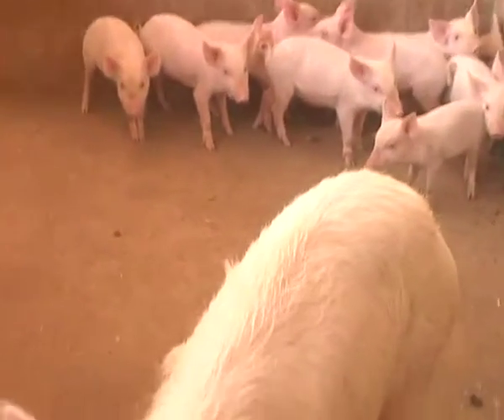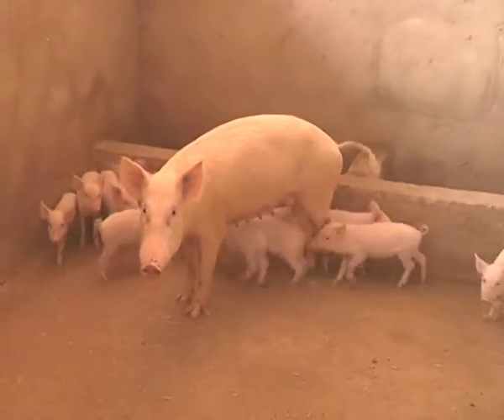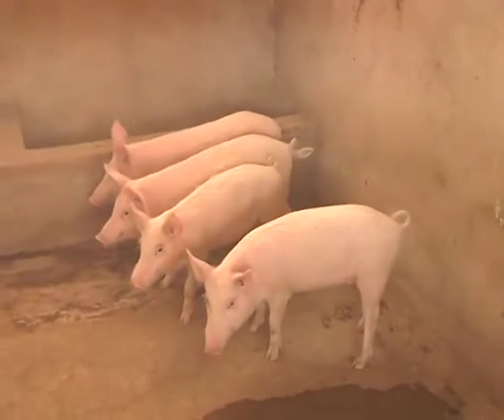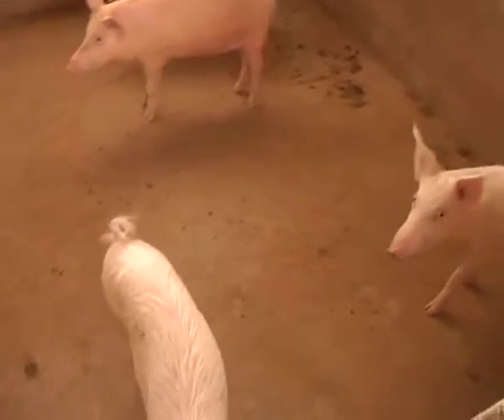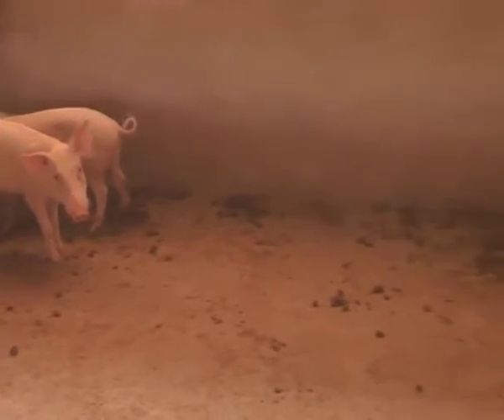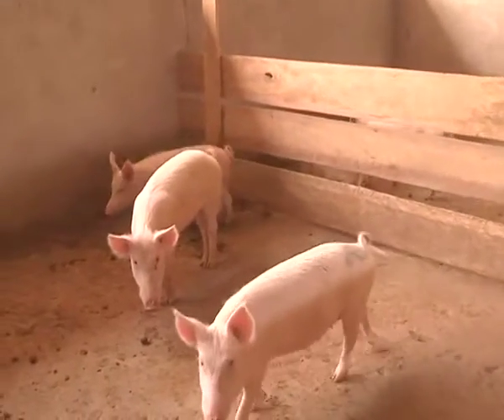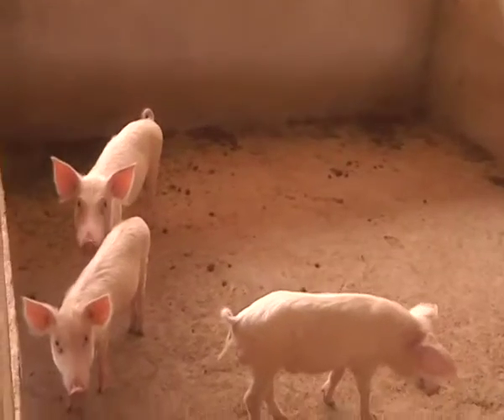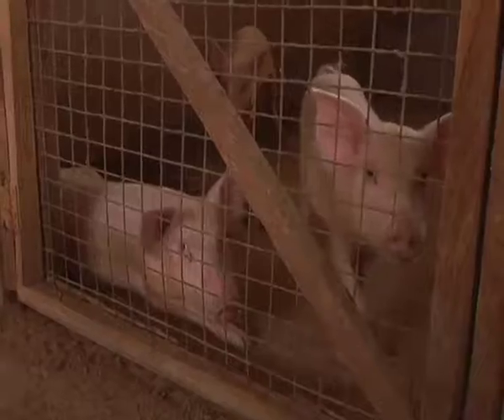Animal Scientist recommend intensive method of Pig Rearing System to producers 16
The Director for CSIR-Animals Research Institute, Dr. Franklin Avornyo has recommended an intensive method of pig rearing to pig producers in the northern region. According to him this will help reduce the possibilities of the animals attracting or transmitting diseases.

An intensive pig rearing system allows the condition of the pigs to be monitored to ensure minimum fatalities and an increase in productivity. This method of pig farming also prevents pigs from wallowing in mud which can make it look unattractive to consumers.

However, most pig farmers in the northern region largely practice the outdoor method of pig farming that allows the pigs to mingle with other animals and human being which sometimes causes nuisance to the people.

Experts says, some of these pigs carries tape worm which is transferrable to humans, hence the need to provide a confined and hygienic environment for pig rearing. The Head of Animals Research Institute at Nyankpala, Dr. Franklin Avornyo urged farmers to rear pig intensively.

SOT 1: Dr. Franklin Avornyo, Director, CSIR-Animals Research Institute, Nyankpala- N/R

VO

Dr. Avornyo further revealed that pigs in pens are hygienic to breed.

SOT 2: Dr. Franklin Avornyo, Director, CSIR-Animals Research Institute, Nyankpala- N/R

VO

Dr. Avornyo urged pig farmers in the northern region link up kumasi market  in the sell of the pig.

SOT 3: Dr. Franklin Avornyo, Director, CSIR-Animals Research Institute, Nyankpala- N/R

VO

Dr. Avornyo, appealed to farmers to consult the research station or the veterinary service if they notice unusual changes in the pig. From Nyankpala, Noah Nash for Viasat 1 News